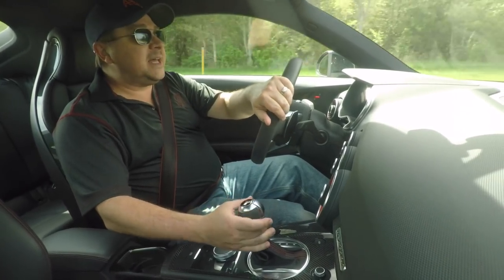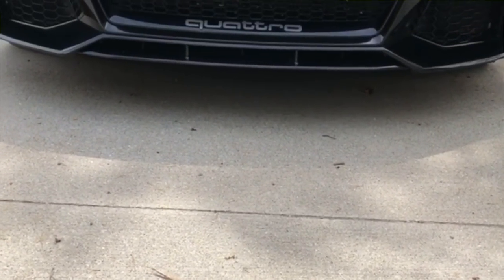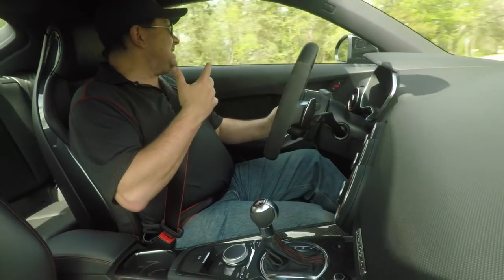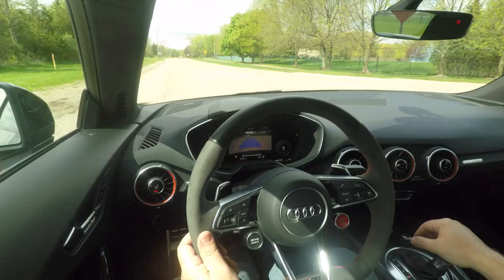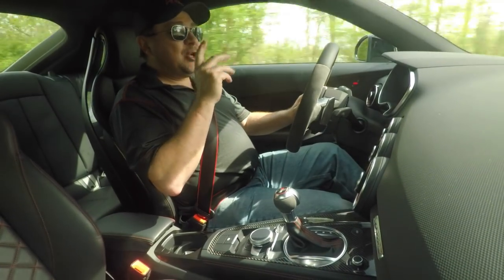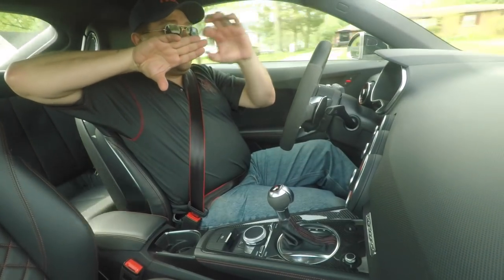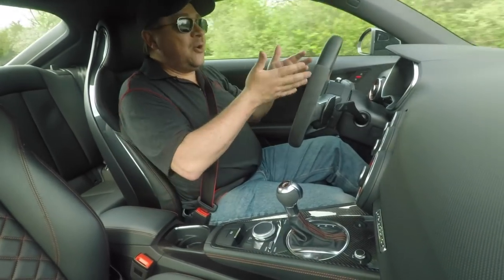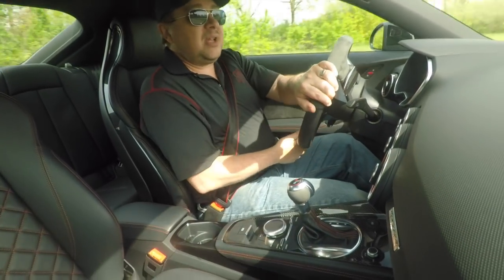Real World Review 2018 Audi TT RS Review: "Budget" Supercar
We always enjoy when Audi's come in for review, because, by and large, they are excellent.  Now, when something fun like the Audi TT RS comes in, well, everything else gets set aside.

With 400 horsepower, 3,300 lbs of weight, all-wheel drive and a 0-60 of 3.6 seconds, yes, we didn't want to give it back.

Here is a question to ask though, given it's the same price as a Porsche Cayman S which would you go for?  What about against a used Nissan GT-R?

So, just how good is the 2018 Audi TT RS and does it live up to the hype?  That is what we find out on this episode of Rumblestrip.NET and Ten Minute Test Drive.